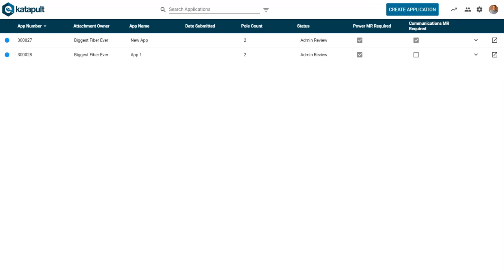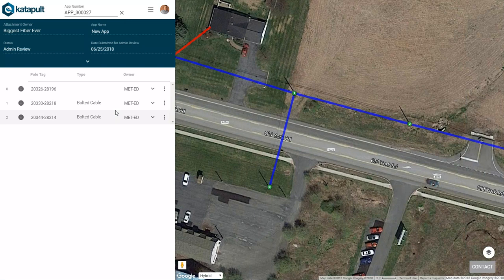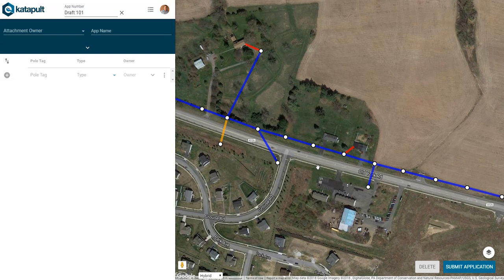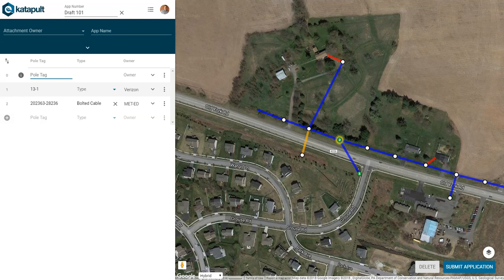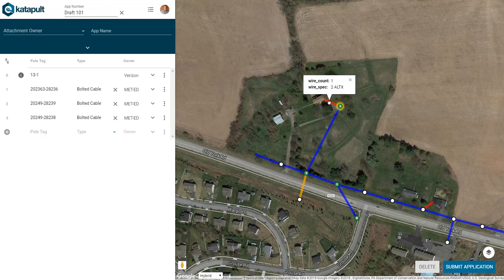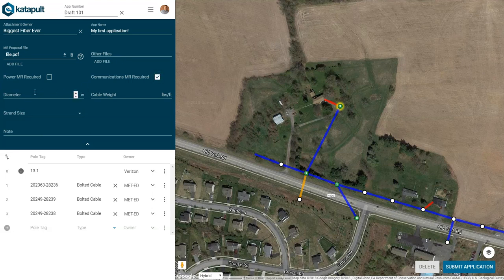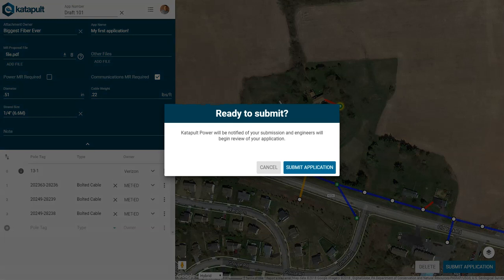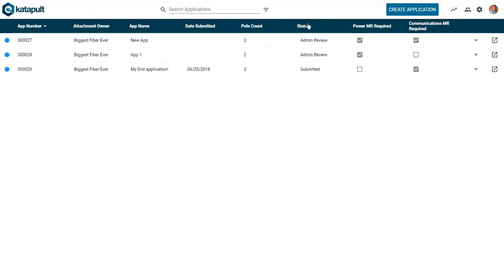Katapult Pole Application Portal